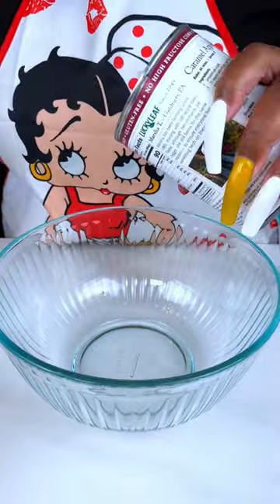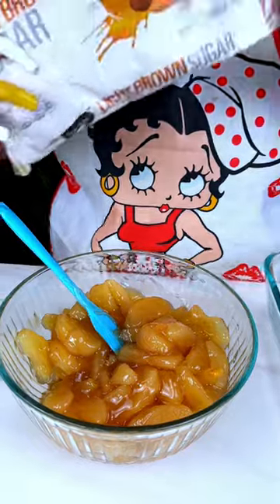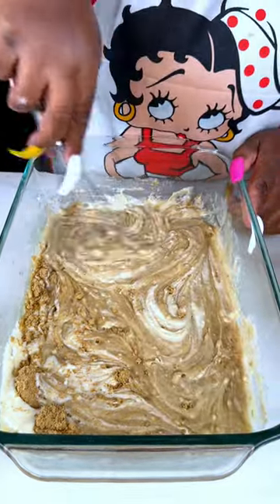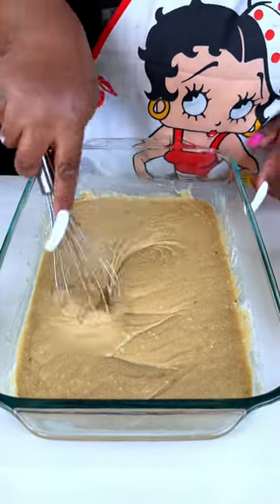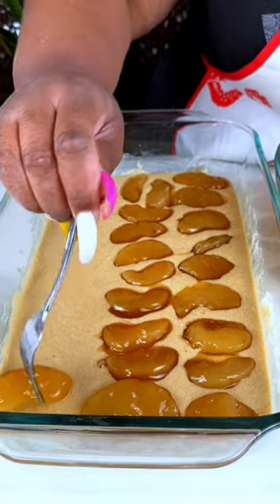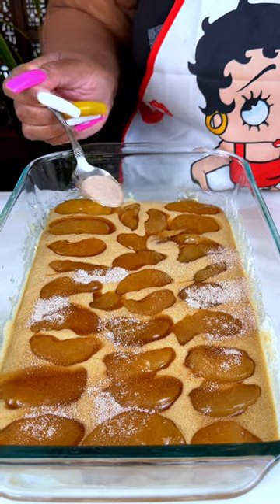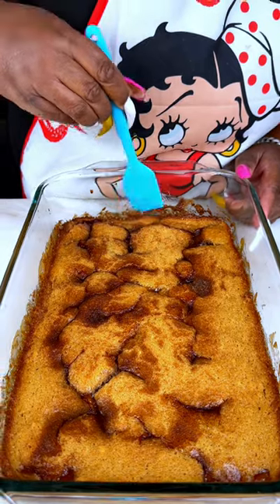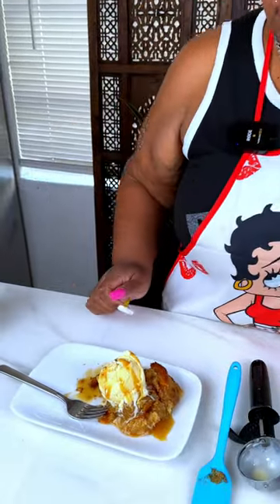Easy summer dessert. It's a winner.